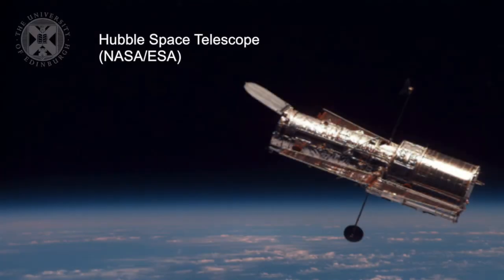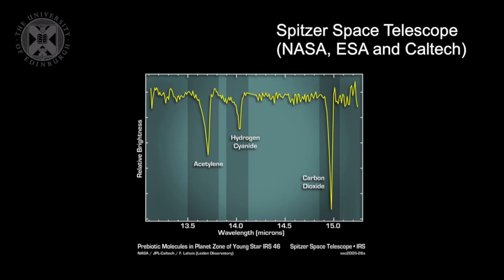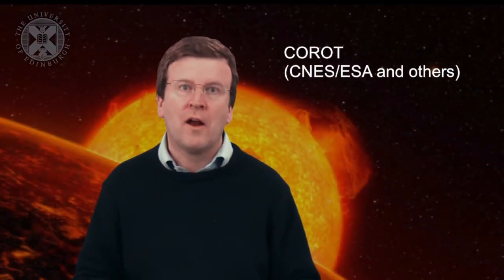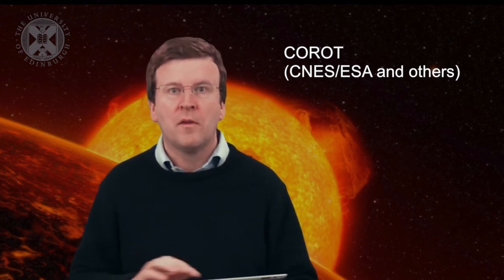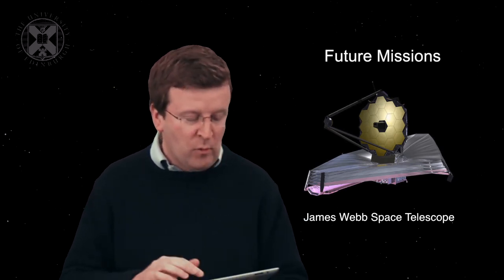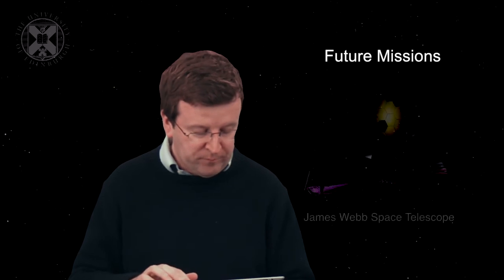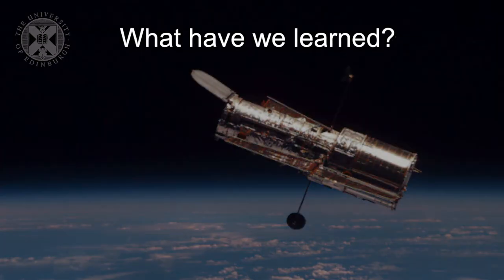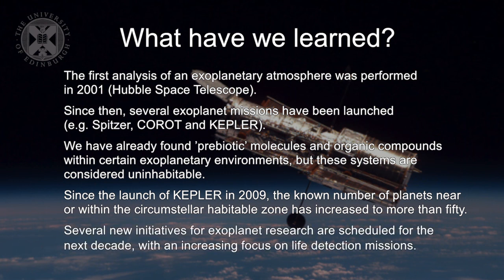8.3. ASTROBIO - Missions to find Biosignatures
Week four of the University of Edinburgh's "Astrobiology and the Search for Extraterrestrial Life" (ASTROBIO) open online course.

Prof Charles Cockell
School of Physics and Astronomy